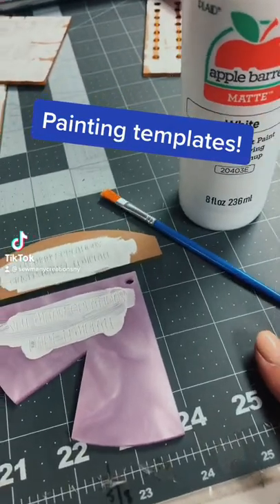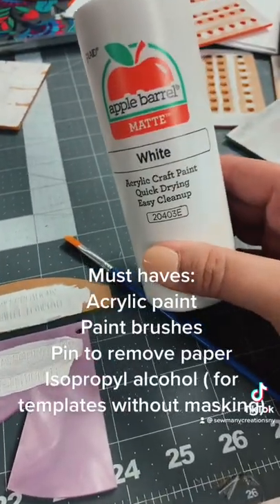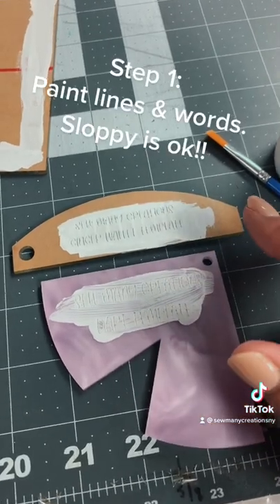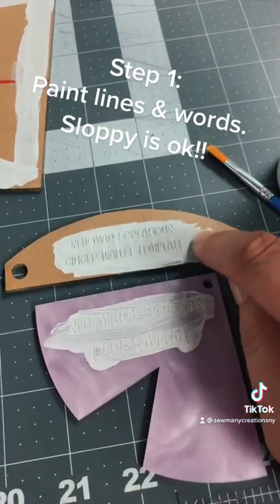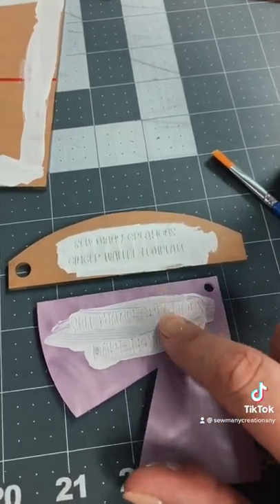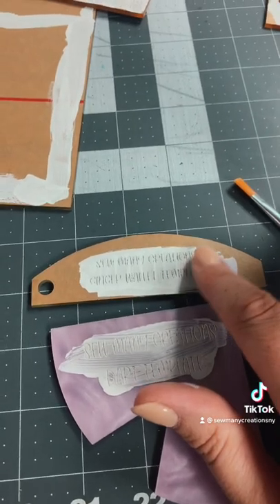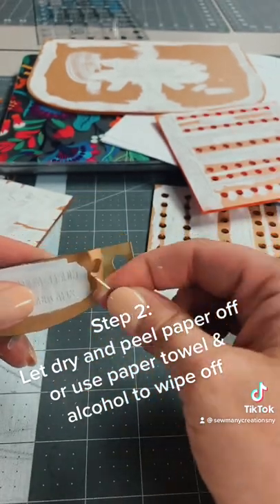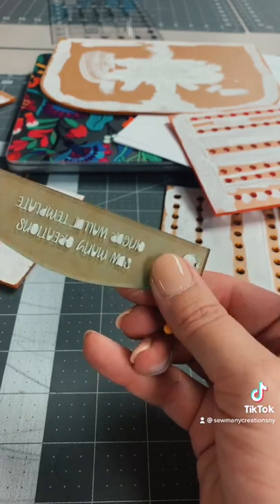Painting templates with acrylic paint